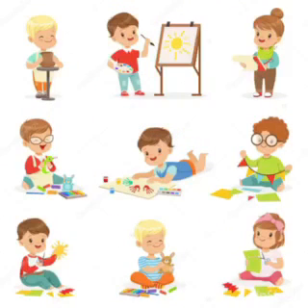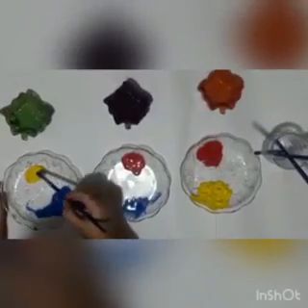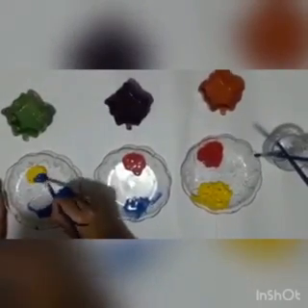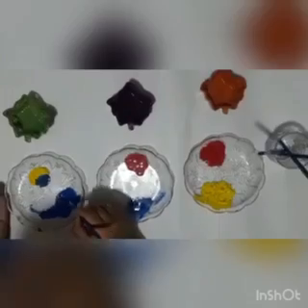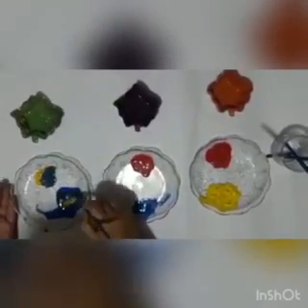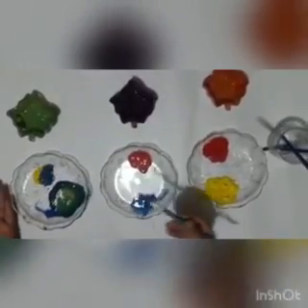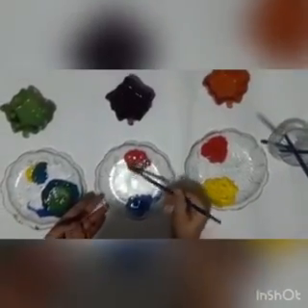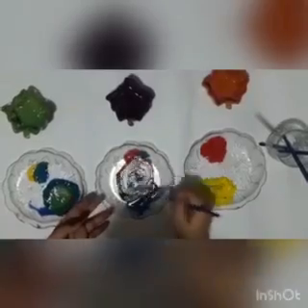HOW TO MAKE SECONDARY COLORS | SECONDARY COLORS SONG |ACTIVITY WITH SECONDARY COLORS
Hi Guys!
in this video we are going to show you some basic knowledge which is essential for kids to learn.

HOW TO MAKE SECONDARY COLORS | SECONDARY COLORS SONG |ACTIVITY WITH SECONDARY COLORS | LEARNING WITH AROOJ